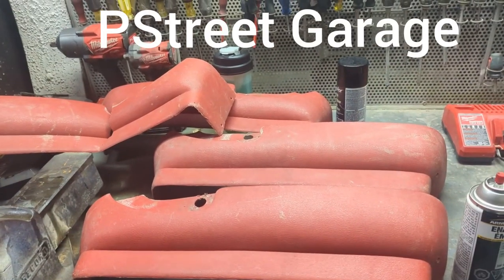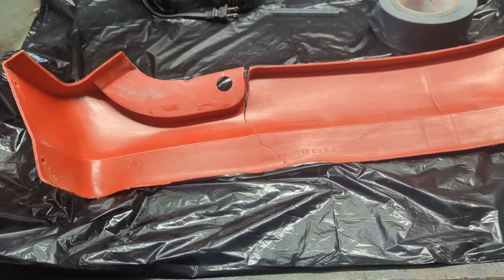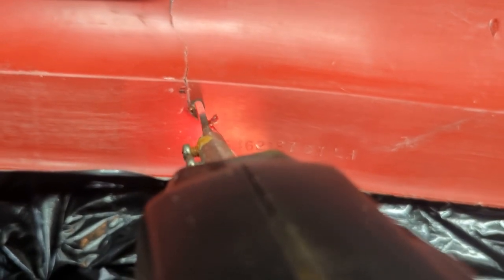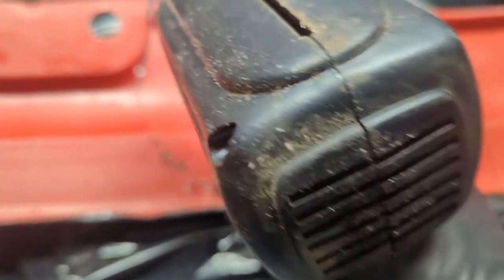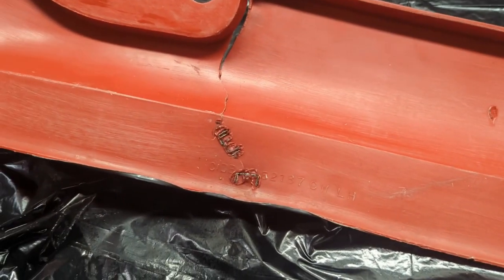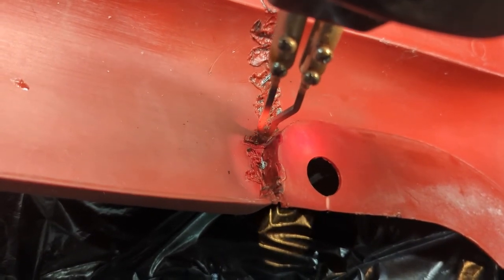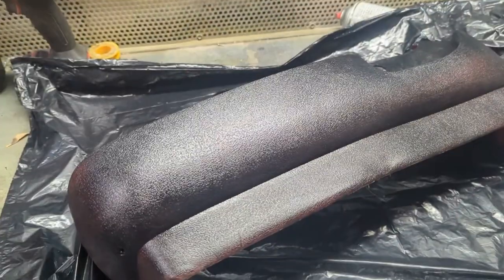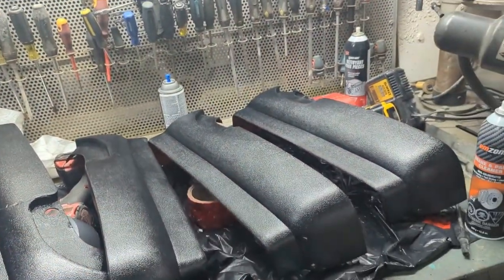Fixing car plastics with a soldering gun. Will this Work ???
Fixing car plastics with a soldering gun.  1962 Comets seat plastics get repaired and color changed to black.
cracked seat plastics
fixing cracked plastics
Comet S 22 Bucket seat repairs
Fixing seat plastics on a classic Ford